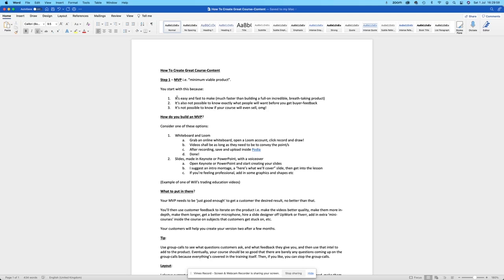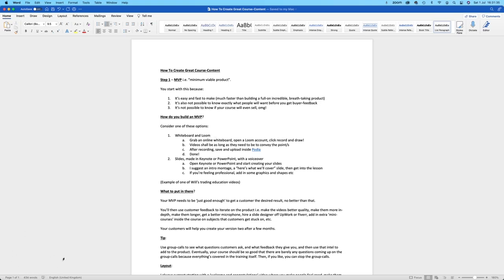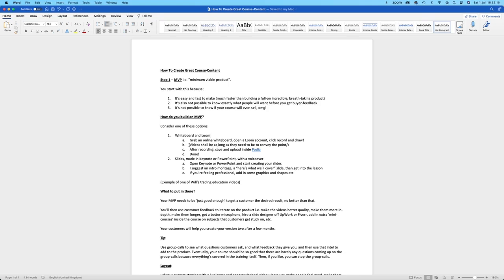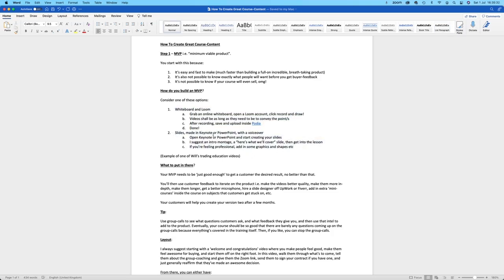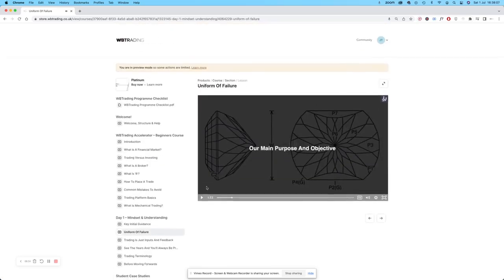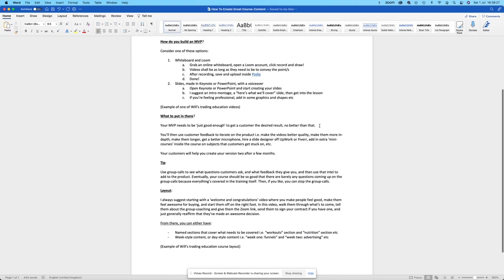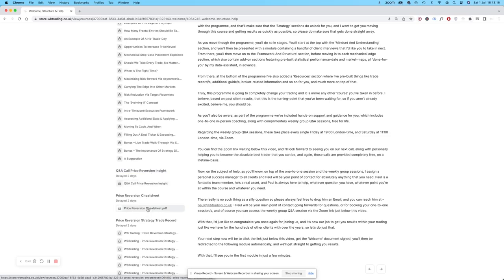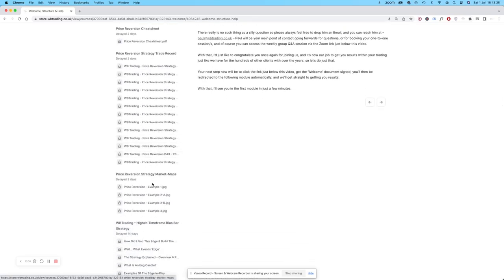MVP 1 ingles